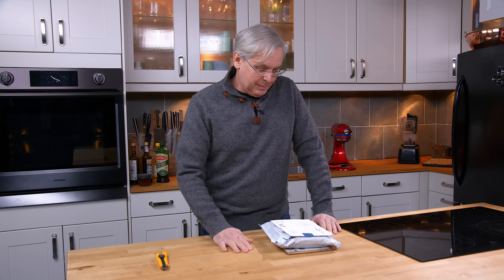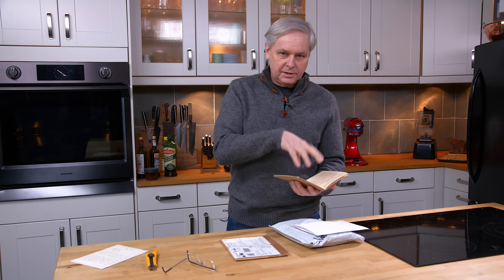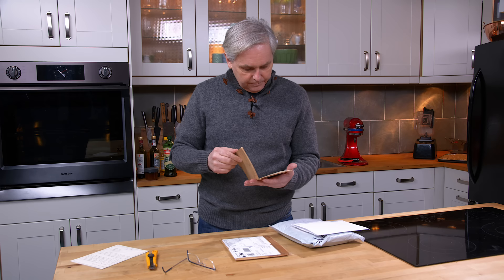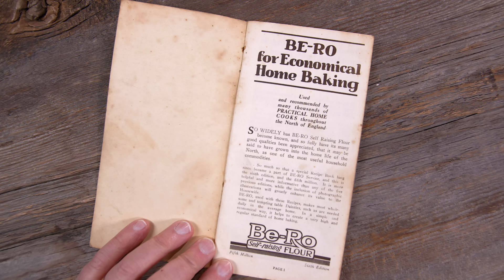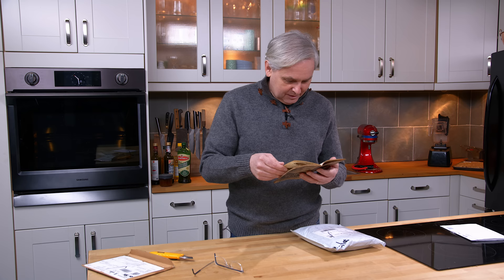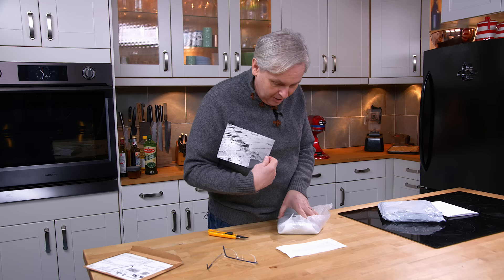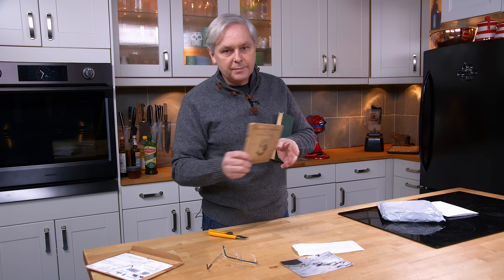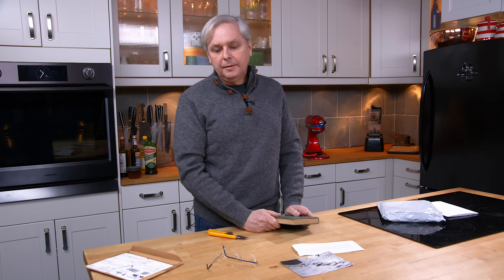March 2024 Old Cookbook Unboxing Glen And Friends Cooking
March 2024 Old Cookbook Unboxing Glen And Friends Cooking Old Cookbook Show
Welcome back to another episode of Glen And Friends Cooking! If you're new here, I'm passionate about collecting and exploring old cookbooks, ranging from the 1600s to pre-1950s publications. In today's unboxing video, we've got a fantastic lineup of cookbooks arriving from different corners of the world. Join me as we delve into the history and recipes hidden within these culinary treasures.

0:00 Welcome
0:50 First package
3:40 Second package
7:22 Third package

If you want to send cookbooks:
Glen Powell
AJAX
ON
Canada
L1S 0E9